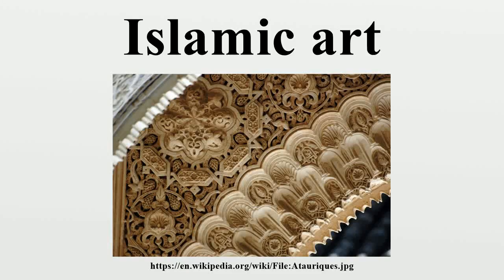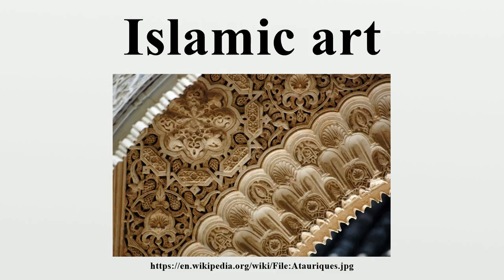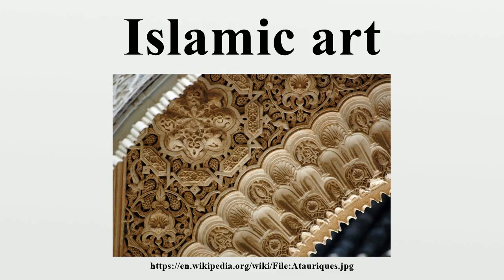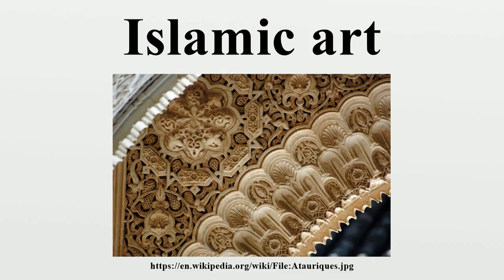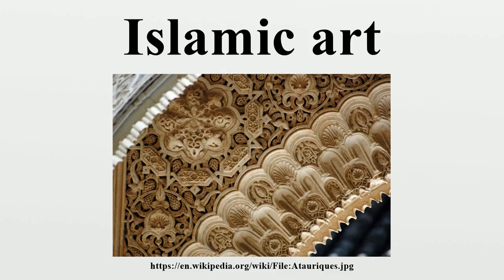Islamic art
Islamic art encompasses the visual arts produced from the 7th century onwards by people who lived within the territory that was inhabited by or ruled by culturally Islamic populations.It is thus a very difficult art to define because it covers many lands and various peoples over some 1,400 years; it is not art specifically of a religion, or of a time, or of a place, or of a single medium like painting.

Image-Copyright-Info
Author-Info:   Yves Remedios

Image-Copyright-Info